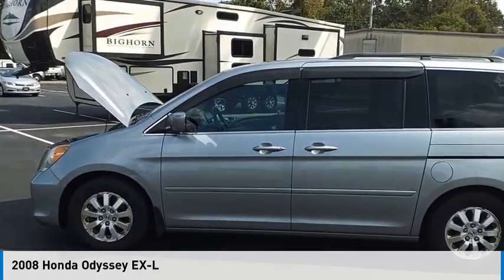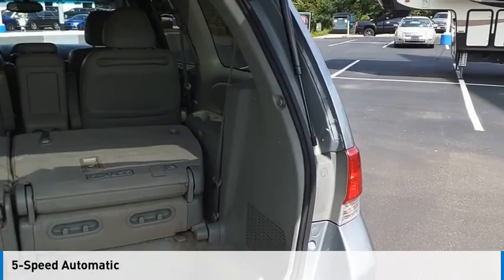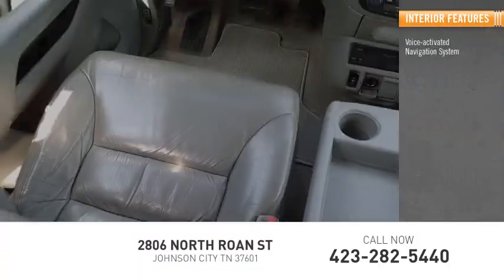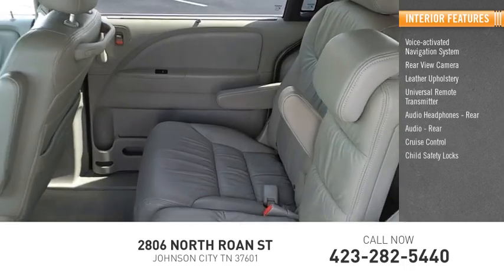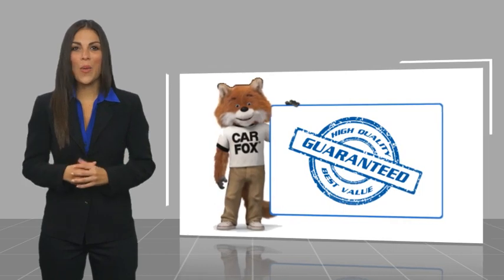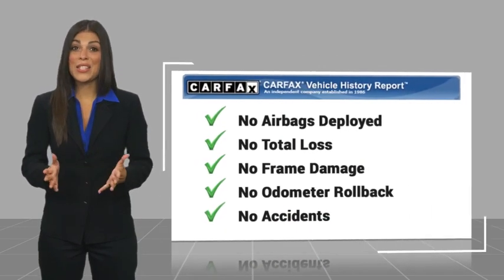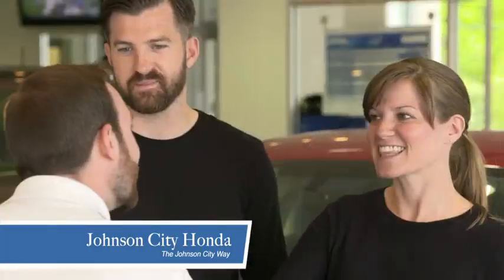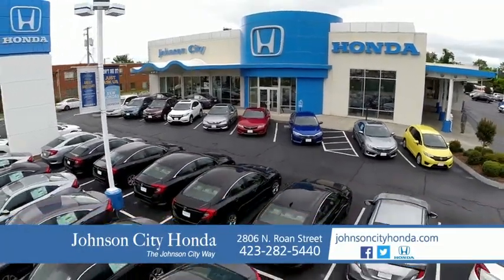2008 Honda Odyssey EX-L Used H53279A